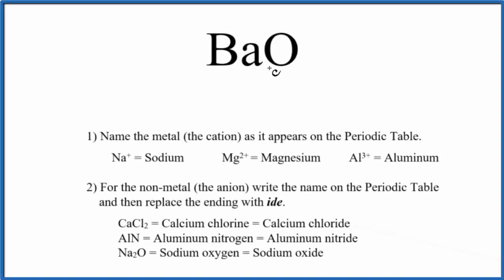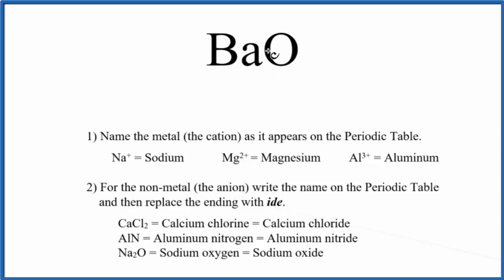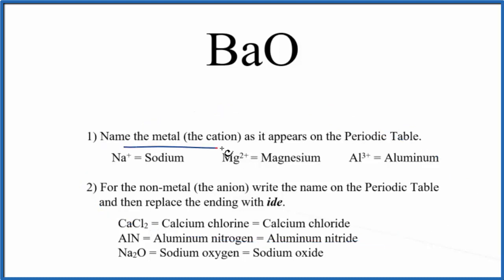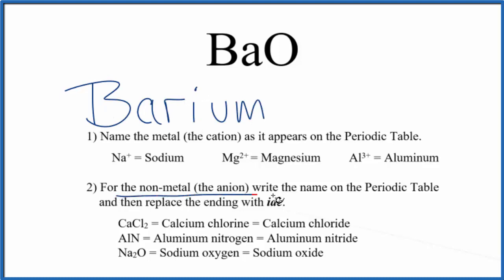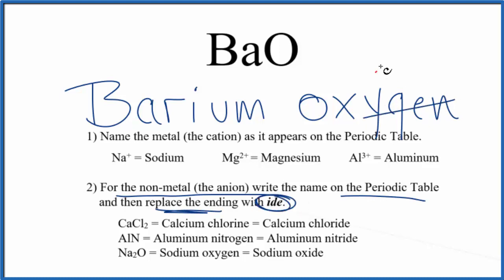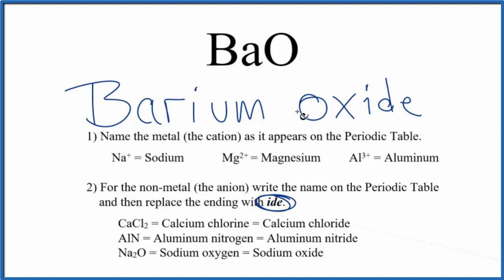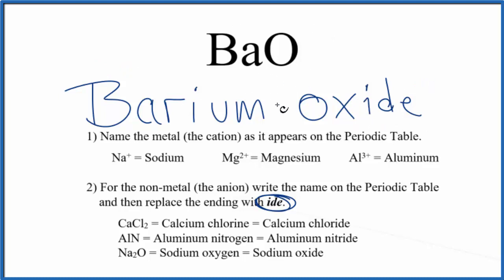How to Write the Name for BaO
In this video we'll write the correct name for BaO. To write the name for BaO we’ll use the Periodic Table and follow some simple rules.

1) Name the metal (the cation) as it appears on the Periodic Table.

2)For the non-metal (the anion) write the name on the Periodic Table and then replace the ending with ide.
For a complete tutorial on naming and formula writing for compounds, like Barium oxide and more, visit: